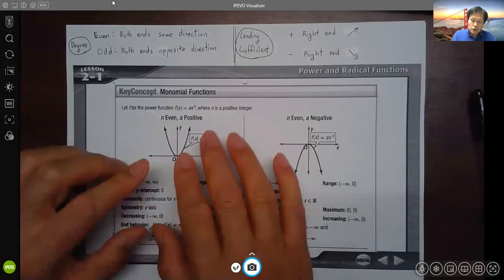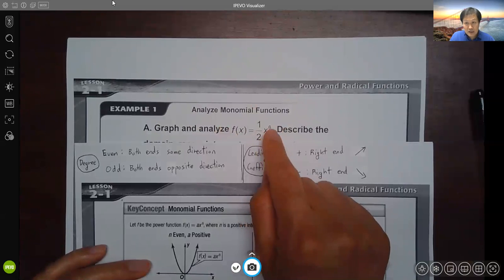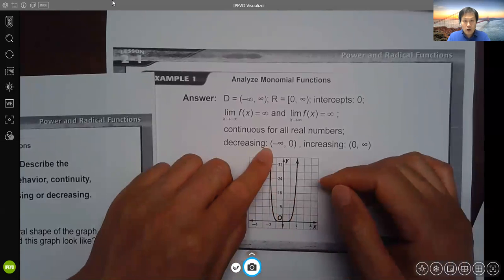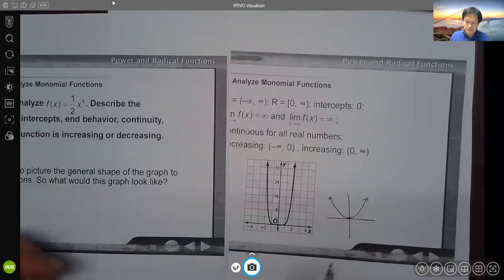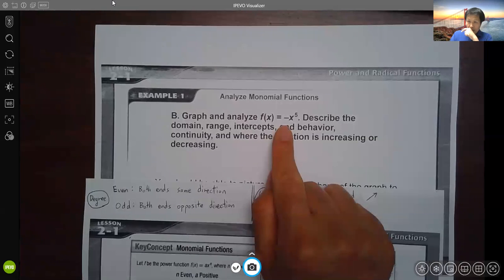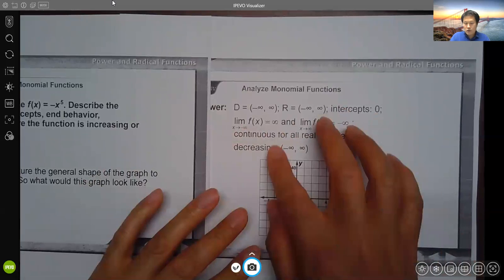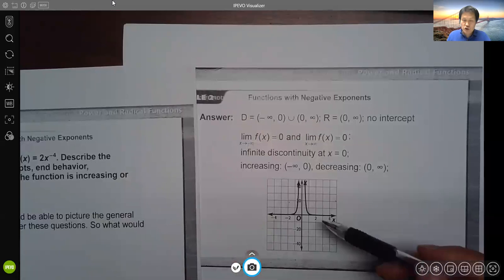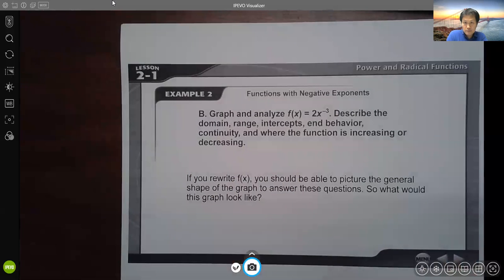Mr Hong HPC 2 1 Power and Radical Functions part 1